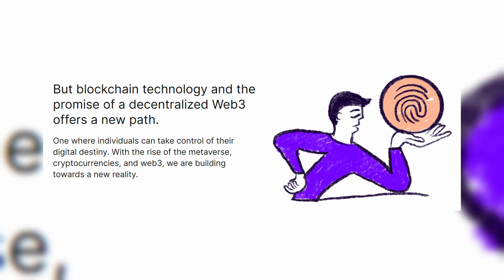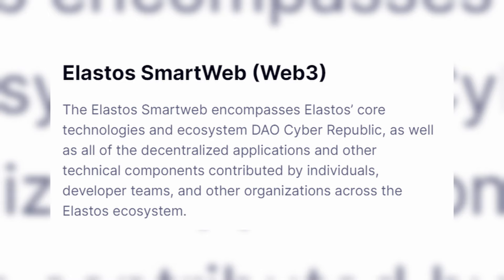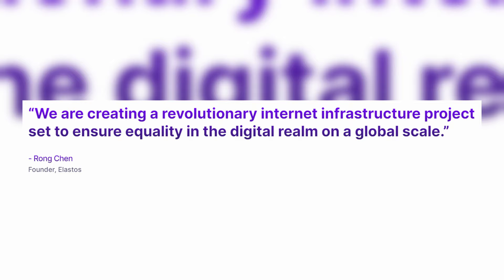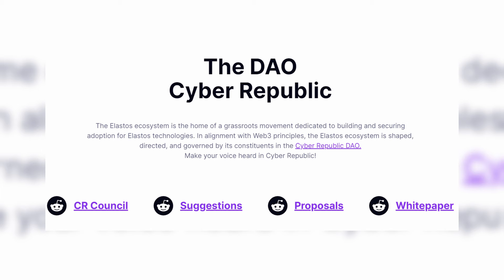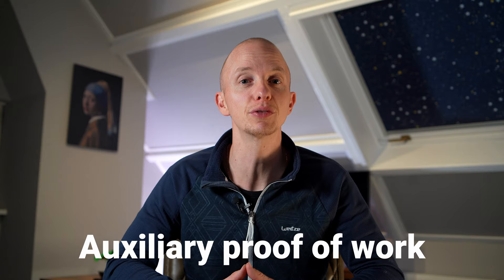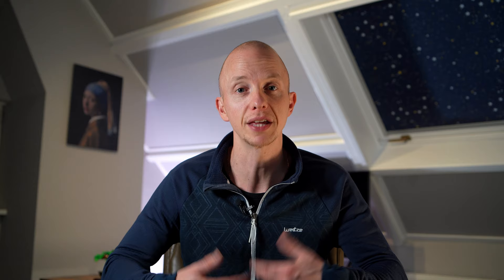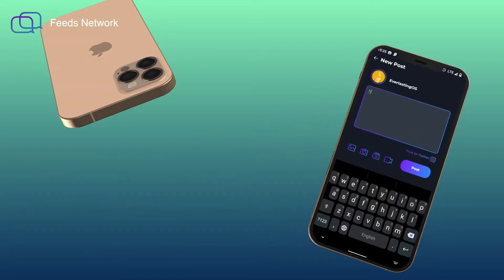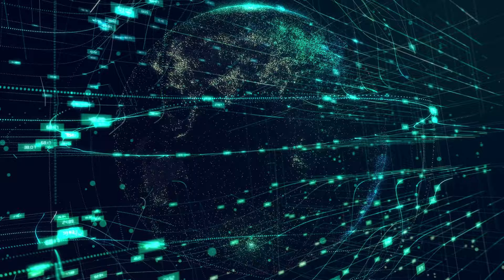Elastos Explained: Your Ultimate Guide to a Secure and Creative Digital Universe 🚀!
Welcome to a groundbreaking exploration of the digital realm! In this enlightening video, we embark on an odyssey through the world of Elastos, unraveling the secrets of a secure and creative digital universe. Join us as we delve deep into the heart of blockchain technology, demystifying Elastos and showcasing its transformative power in the digital landscape.

🚀 What You'll Discover:
Prepare to be astonished as we demystify Elastos, the fortress of digital security and creativity. From understanding blockchain fundamentals to exploring decentralized applications, we'll guide you through the intricacies of Elastos. Learn how this innovative platform empowers users, ensures privacy, and fosters creativity in the ever-expanding digital frontier.

🔒 Why Watch This Ultimate Guide:

Security Reinvented: Dive into the core of Elastos' security protocols, ensuring your digital presence is fortified against cyber threats.

Creative Freedom: Explore the boundless creativity fostered by Elastos, where artists, developers, and innovators thrive in a decentralized ecosystem.

Decentralized Democracy: Understand the power of community-driven governance in the Cyber Republic DAO, shaping the future of the Elastos ecosystem.

User Empowerment: Witness how Elastos restores control to users, allowing them to truly own their data, digital assets, and online experiences.

🔔 Stay Informed!
Don't miss out on more enlightening videos and deep dives into the world of blockchain technology. Enhance your knowledge and embark on a journey toward digital empowerment with Elastos.

Thank you for embarking on this enlightening journey through Elastos, where security meets creativity, and users reclaim their digital destinies. Let's pave the way for a secure, creative, and user-centric digital universe!